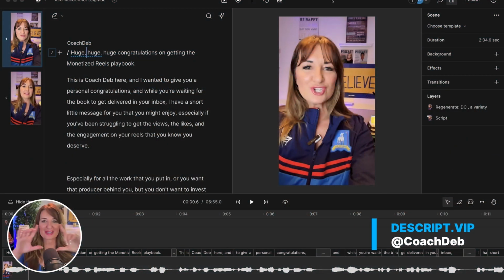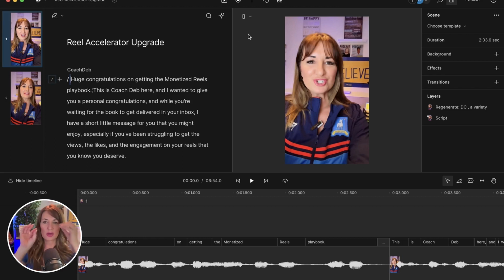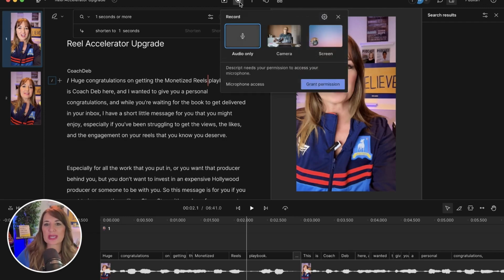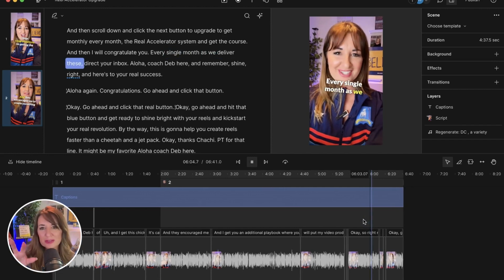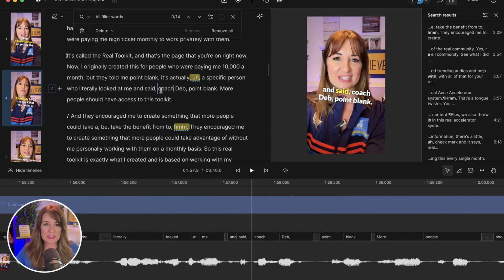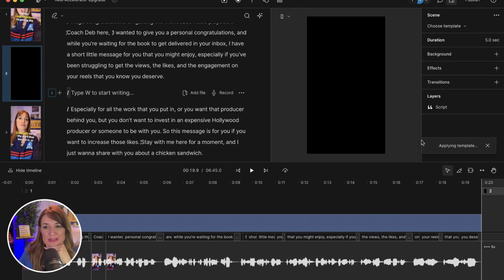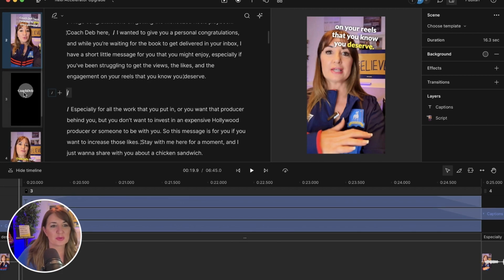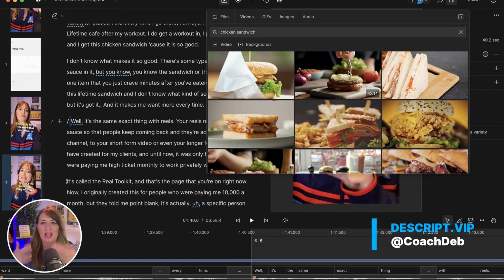Descript’s Podcast Revolution: Why Top Voices Are Switching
Deborah Cole of Living in the Future leads this overview and tutorial of the power of Descript. It includes everything new and seasoned podcasters and broadcasters need to know to take their show to new levels. Dive deep into Descript’s AI magic, and understand why the industry’s top voices are making the switch. Don’t miss out on the future of podcast production!

This event is delivered by Jennifer Henczel and the Women in Podcasting.

DAY 1 CHALLENGE:
(1.) Introduce yourself and your show, podcast or broadcast in one of our groups:
(2.) Try out Descript. We'll put the link in the comments.

Use our link to try Descript. Your support helps us to keep events like this free and furthers our efforts to elevate women's voices everywhere: descript.com?lmref=uAB0_A